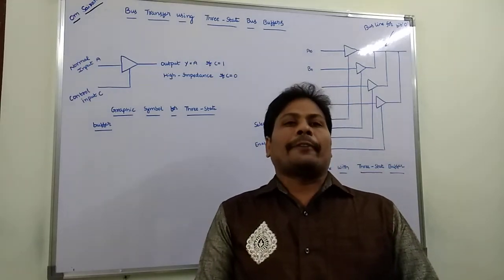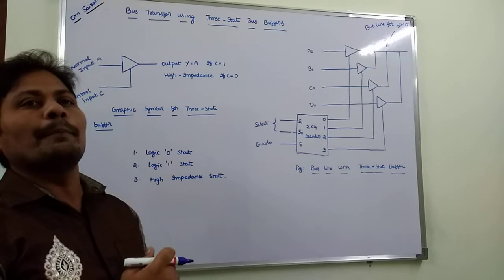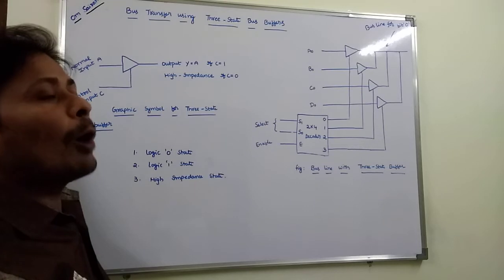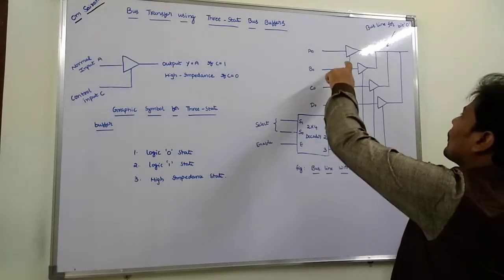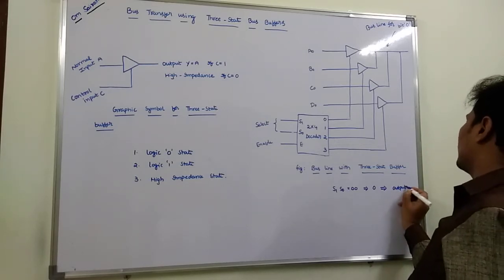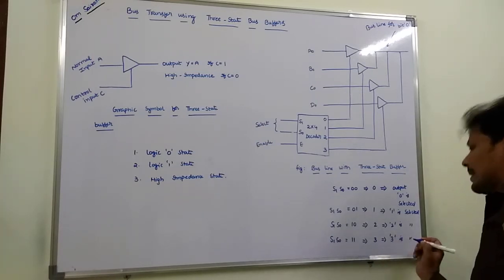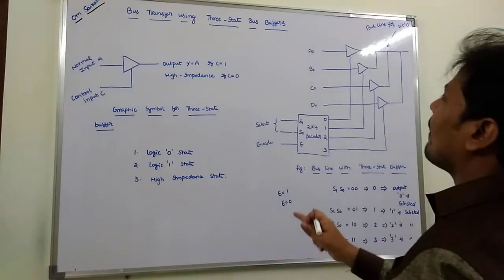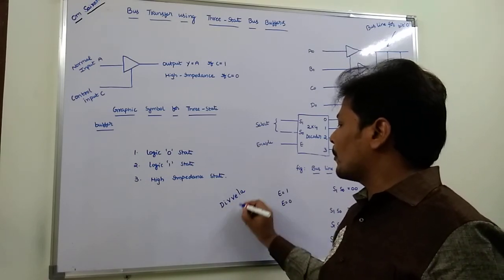Bus Transfer using Tri-state Buffer || Bus Transfer using Three state Buffer || Three state Gate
This video contains Bus Transfer using Three State Buffer in Computer Organization